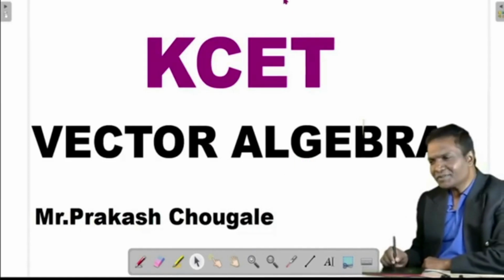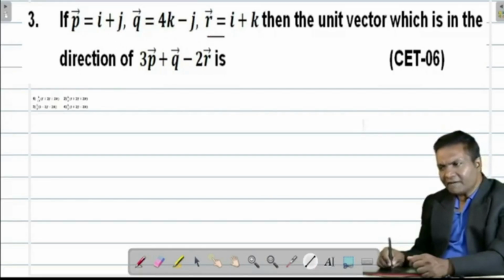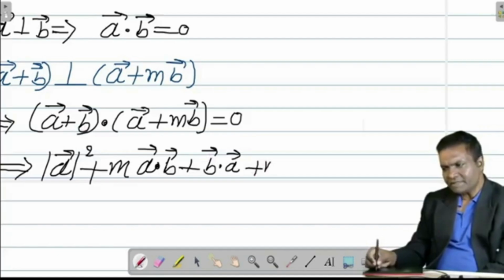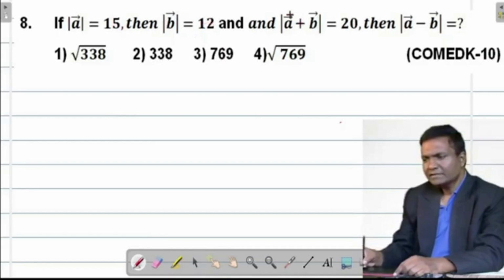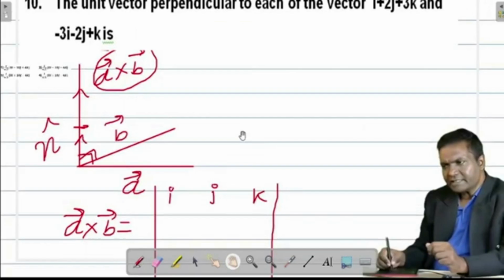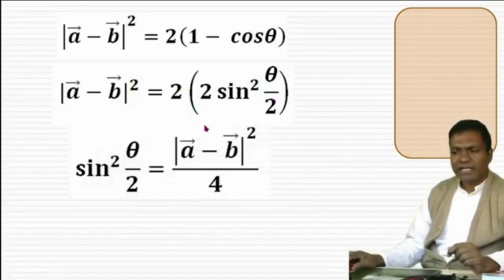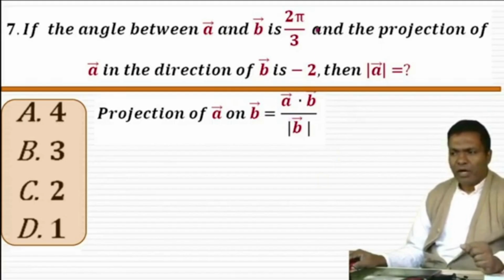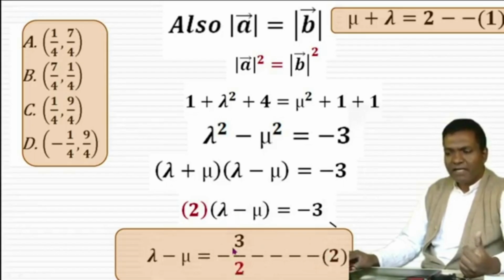KCET : VECTOR ALGEBRA | PYQ'S